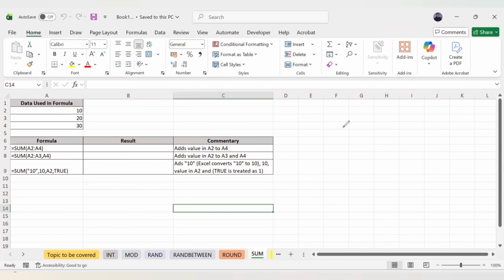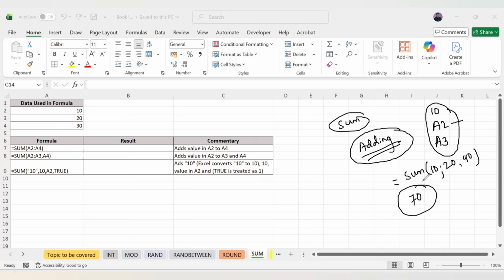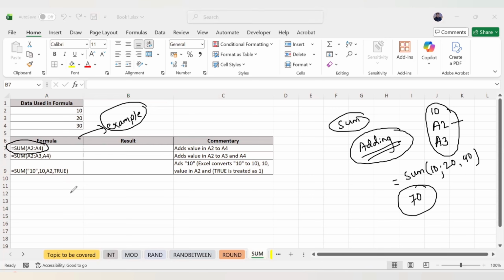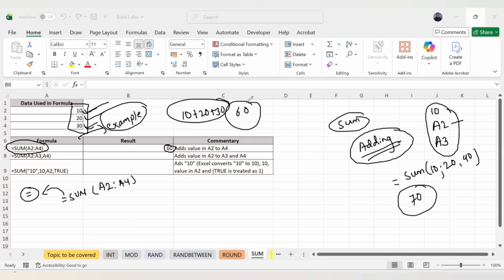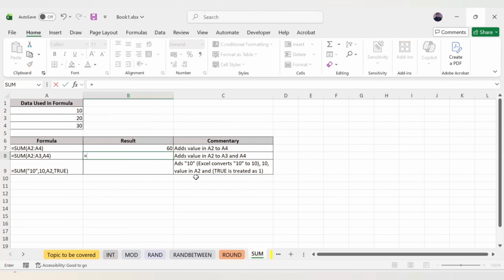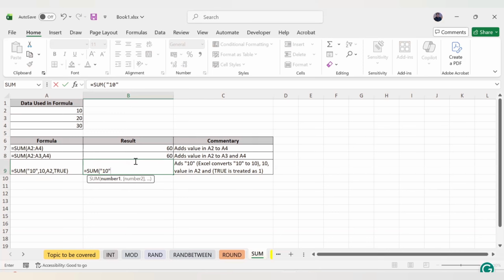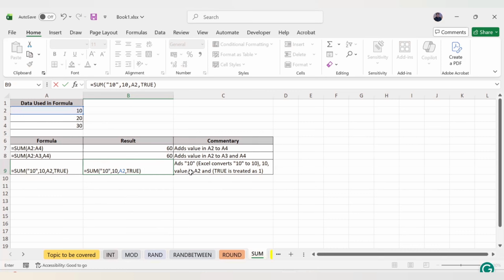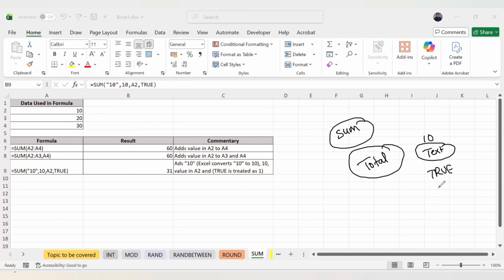Excel SUM Function Explained for Beginners | Add Numbers Fast in Excel (Step-by-Step)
In this video, you will learn how to use the SUM function in Excel in the simplest way possible.

The SUM function is one of the most important and frequently used formulas in Microsoft Excel. Whether you're a student, working professional, or business analyst, knowing how to quickly add numbers using SUM will save you time and effort.

In this tutorial, we cover:

✔ What the SUM function is
✔ Basic syntax of SUM
✔ How to add numbers in Excel
✔ Adding a range of cells

By the end of this video, you’ll be confident using the SUM function in your daily Excel tasks.

If you’re learning Excel from scratch or improving your data skills, this video is for you.